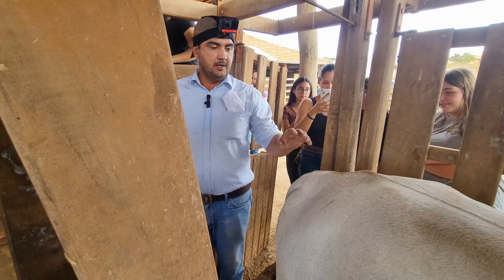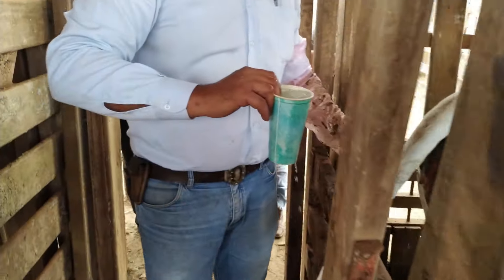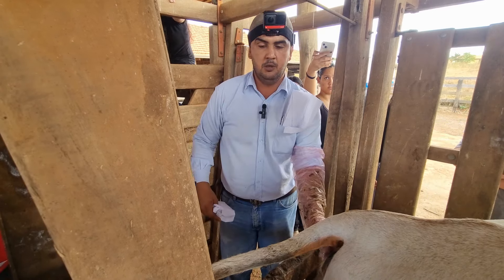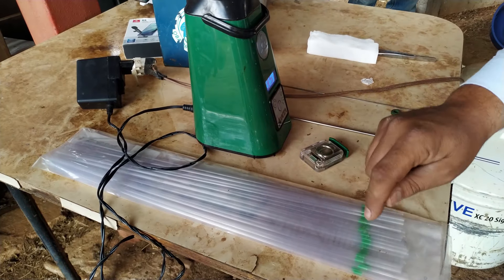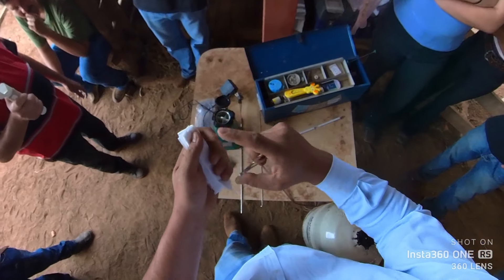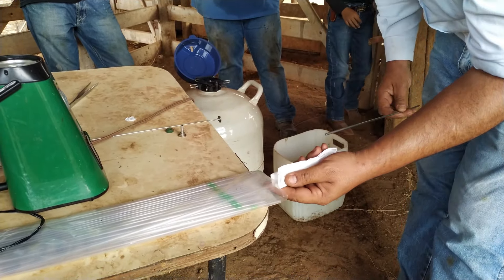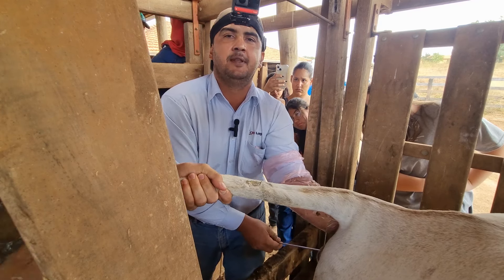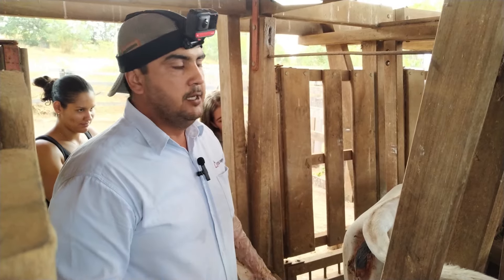Inseminação Artificial em Bovinos com Bruno Jorge Sereno - Etec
Bruno Jorge Sereno, Supervisor Rural da Etec e especialista em reprodução animal, realiza uma demonstração prática de Inseminação Artificial em Bovinos. Durante a apresentação, ele destaca o passo a passo da inseminação e demonstra a importância da técnica para a melhoria genética do rendimento. A inseminação pode aumentar a produtividade, melhorar a qualidade do leite e da carne, e reduzir a incidência de doenças genéticas. Sereno explica que fala que é possível selecionar os melhores touros para as características desejadas, promovendo um rendimento mais combinado e eficiente. Ele também aborda como a prática pode contribuir para uma gestão mais responsável e lucrativa